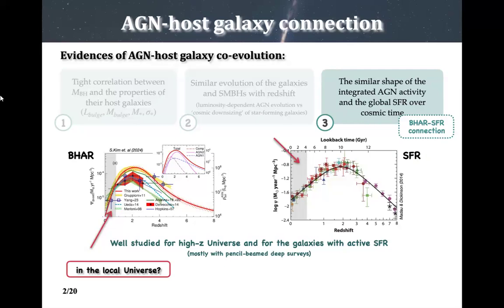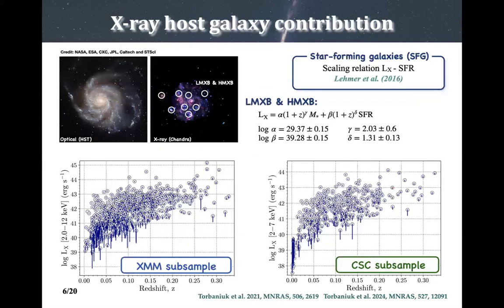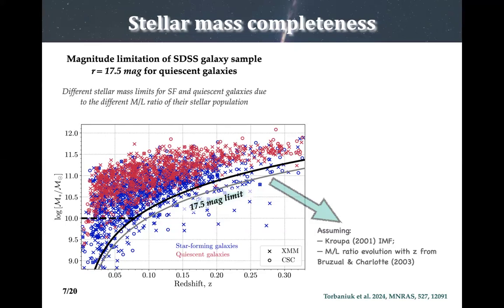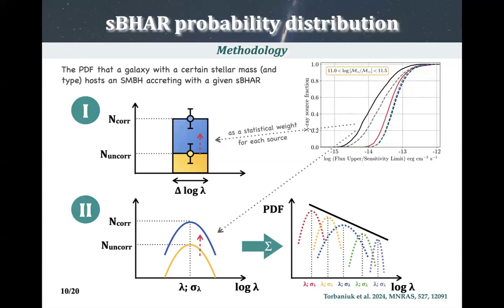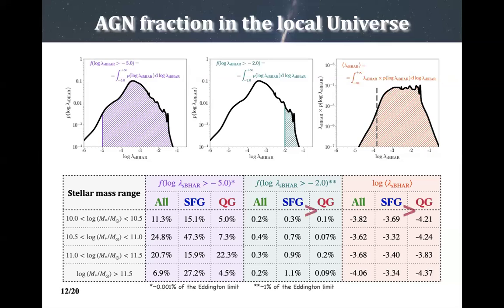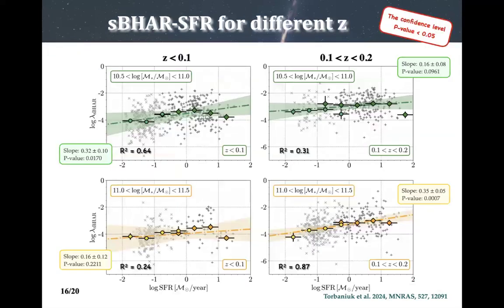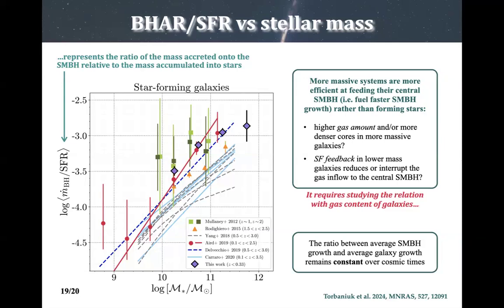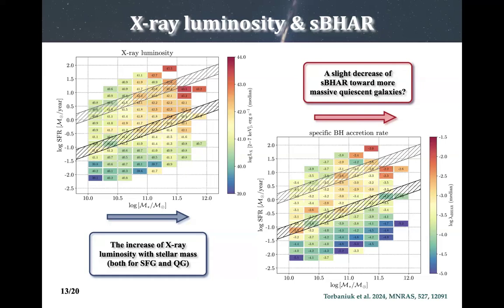olena torbaniuk 2024 02 27 (AT)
Probing supermassive black hole growth and its dependence on stellar mass and star-formation rate in low-redshift galaxies

Olena Torbaniuk (DIFA - Alma Mater Studiorum Univ. di Bologna)

The growth of galaxies (via stellar formation processes) and of the supermassive black hole (SMBH) at their centers (via mass-accretion potentially triggering an Active Galactic Nucleus or AGN) appear to proceed coherently over cosmic times. Such AGN/host galaxy connection has been suggested by a number of studies based on empirical correlations between BH mass and integrated galaxy properties (e.g. stellar velocity dispersion, bulge mass, total stellar mass), as well as on the global cosmological evolution of star-formation rates and AGN accretion rates which appear to follow similar patterns with cosmic time (i.e. redshift). So far most studies have explored intermediate/high redshift ranges, mainly due to the lack of large, homogeneous X-ray surveys at low redshift. In our work we present the study of the AGN activity as a function of stellar mass and star-formation rate in the local Universe (z less than 0.33). We build an extensive sample combining spectroscopic measurements of star-formation rate and stellar mass from Sloan Digital Sky Survey, with specific Black Hole accretion rate derived from the Chandra Source Catalog (CSC 2.0) and the XMM-Newton Serendipitous Source Catalog (3XMM-DR8). We find that the sBHAR probability distribution for both star-forming and quiescent galaxies has a power-law shape peaking at log ?sBHAR ~ ?3.5 and declining toward lower sBHAR in all stellar mass ranges. This finding confirms the decrease of AGN activity in the local Universe compared to higher redshifts. We observe a significant correlation between log ?sBHAR and log SFR in almost all stellar mass ranges, but the relation is shallower compared to higher redshifts, indicating a reduced availability of accreting material in the local Universe.